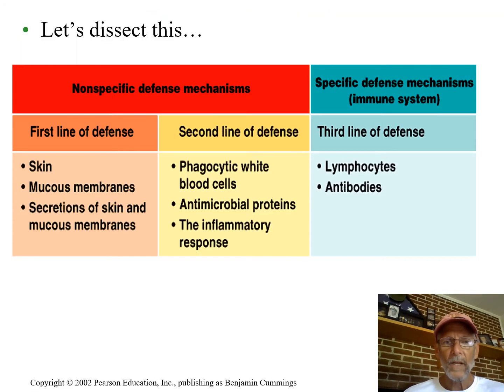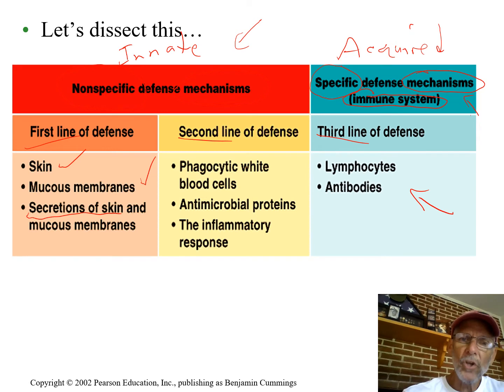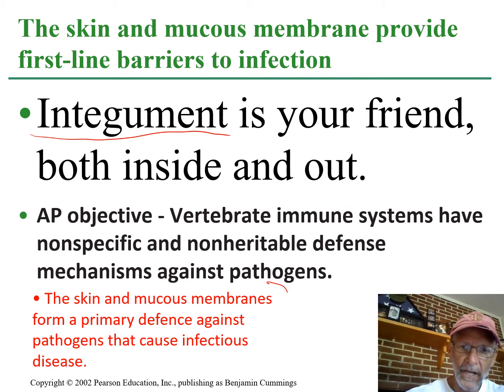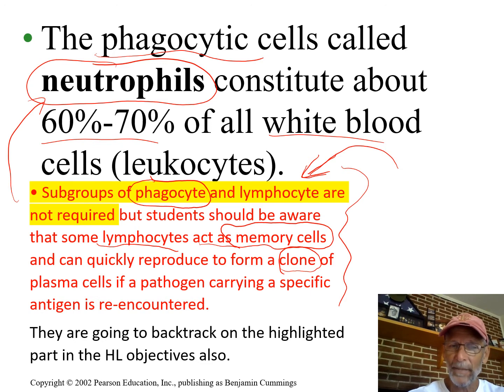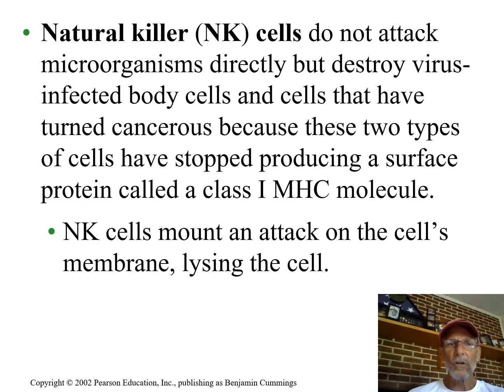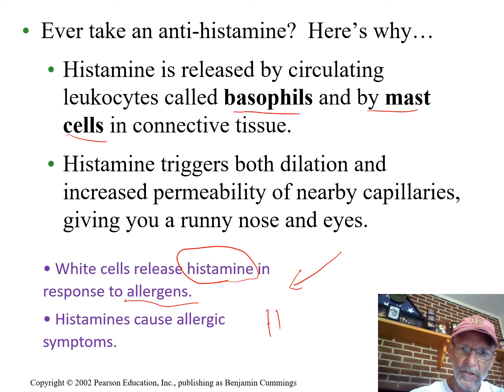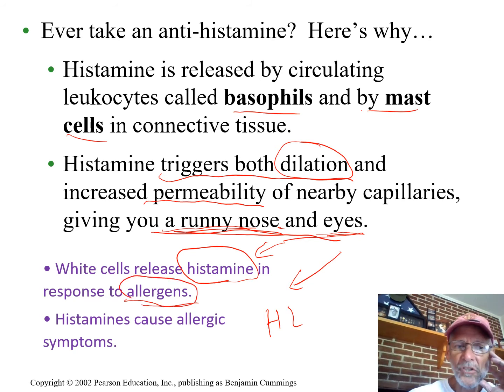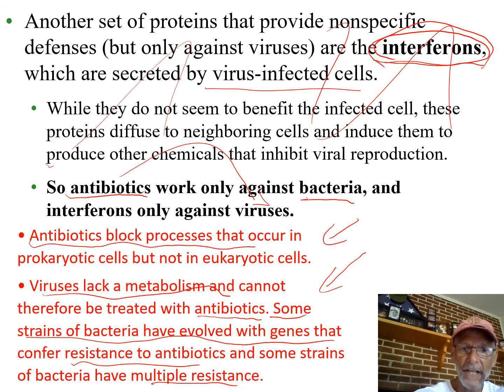Unit 11 Immune System Virtual Pt 1